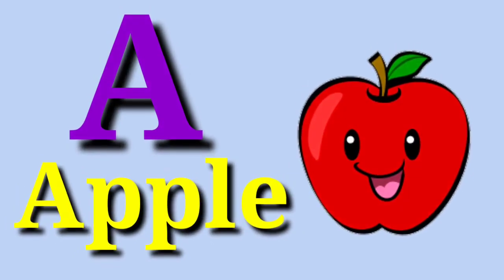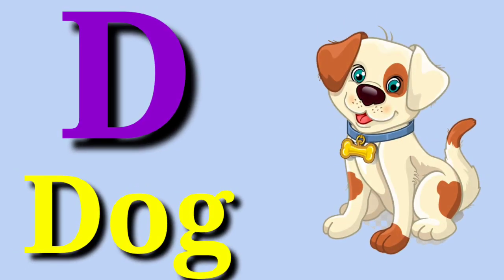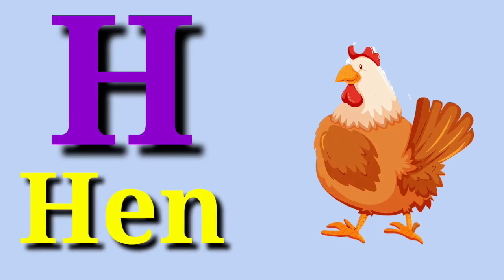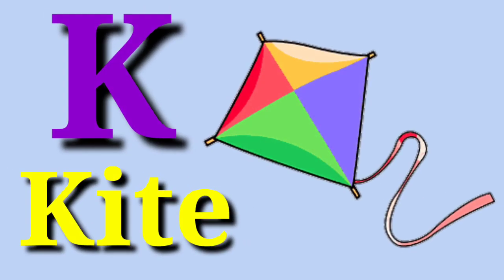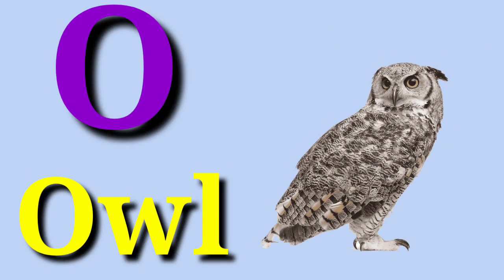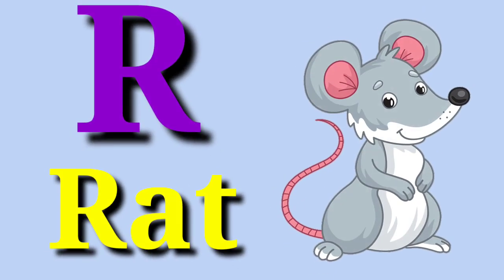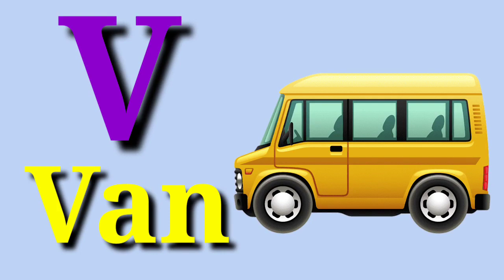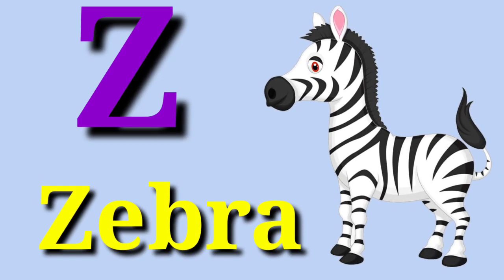A for apple b for ball | abcd | phonics song | अ से अनार | क से कबूतर | अ आ इ | क ख ग | a toz